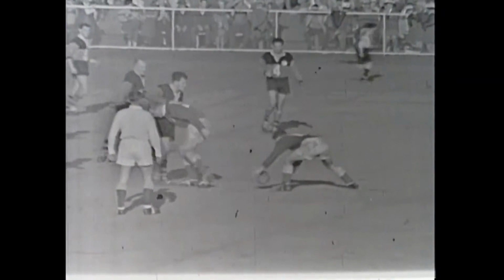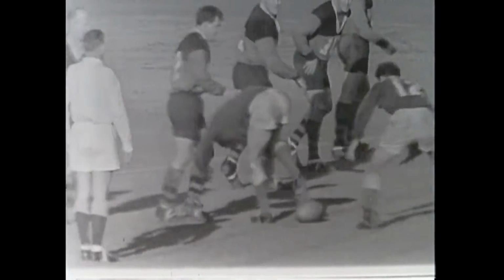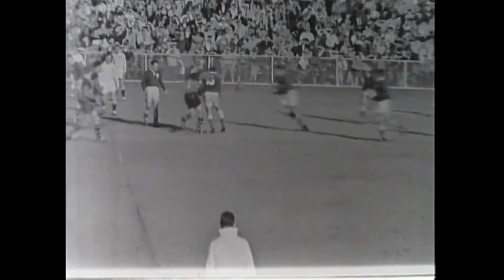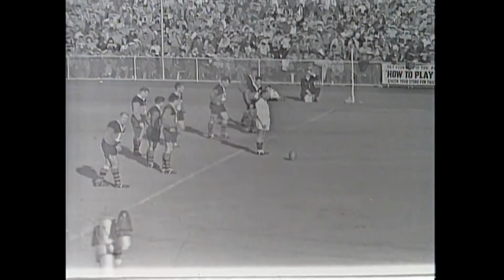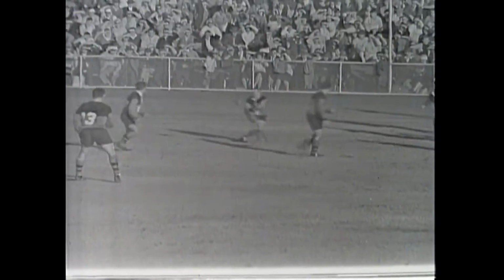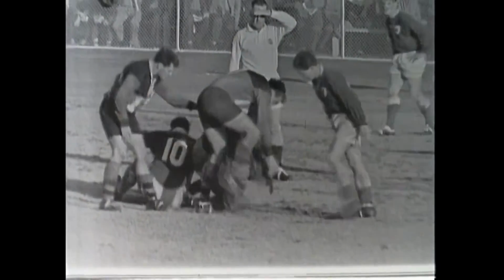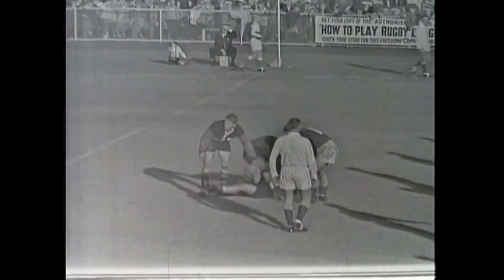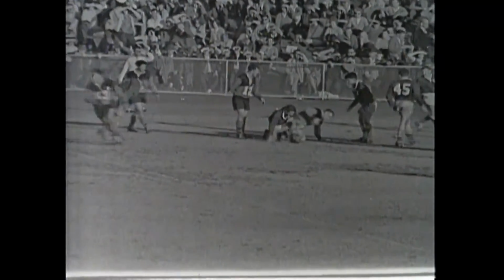Norths vs Newtown Jets Rd 18 1965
FS 11-11